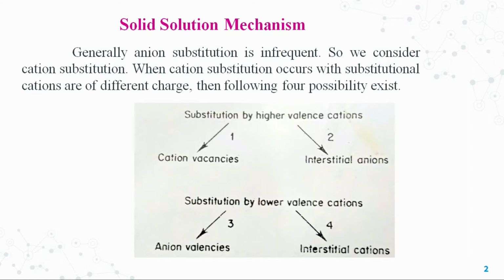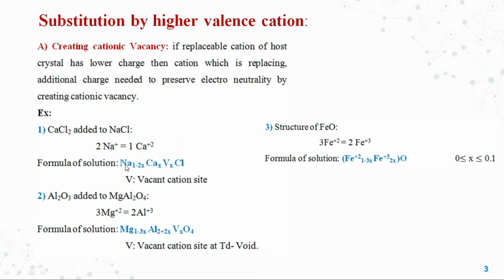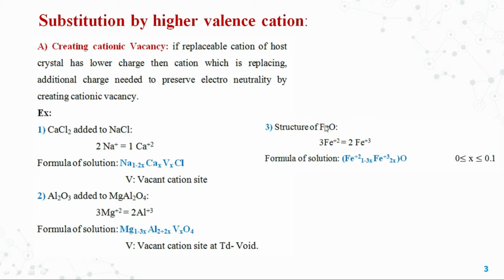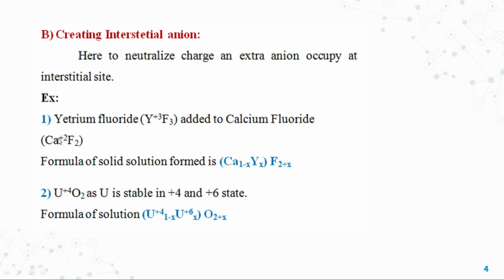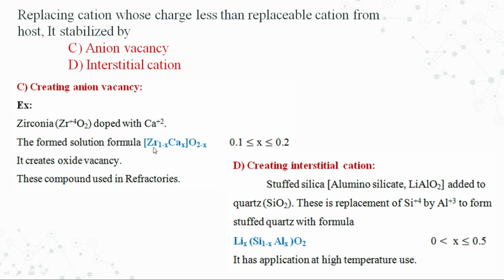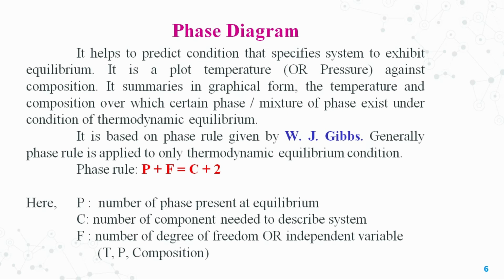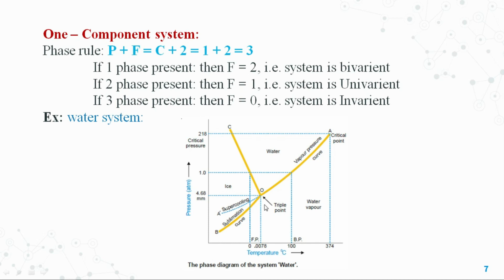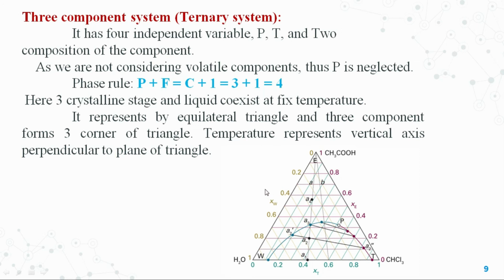Solid solution mechanism, Phase rule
M.Sc. II Sem